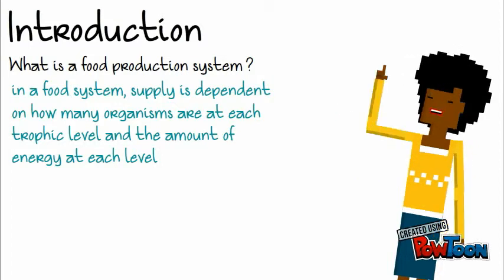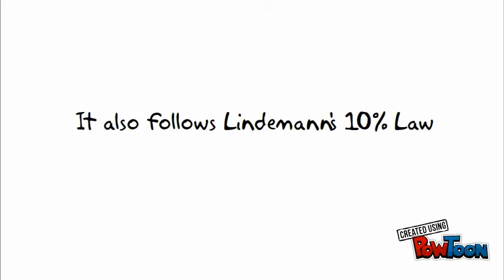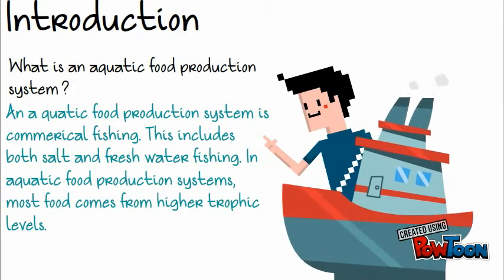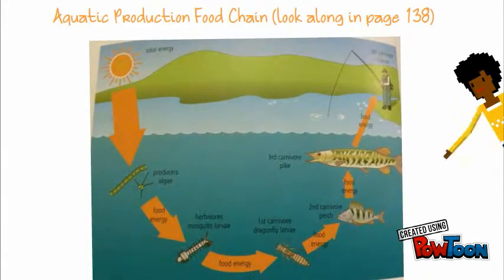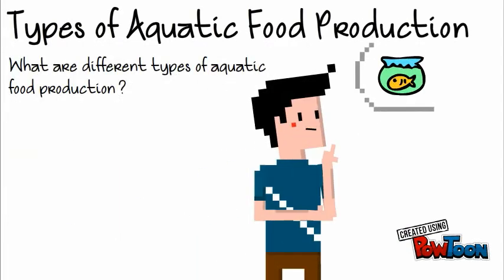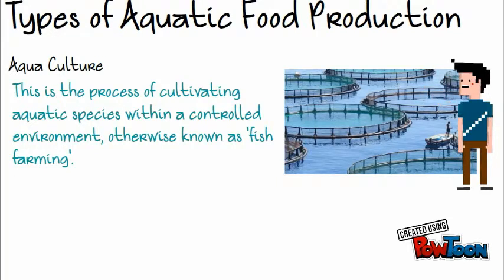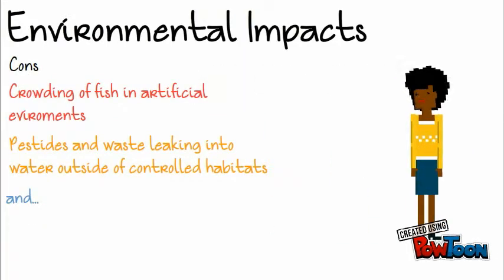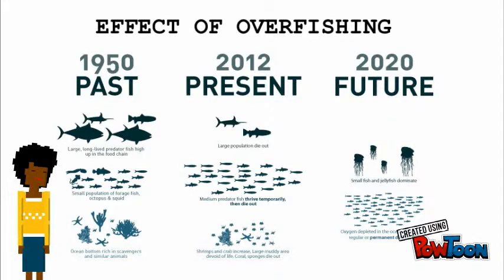Copy of ESS Project